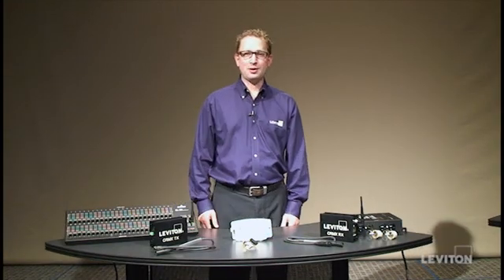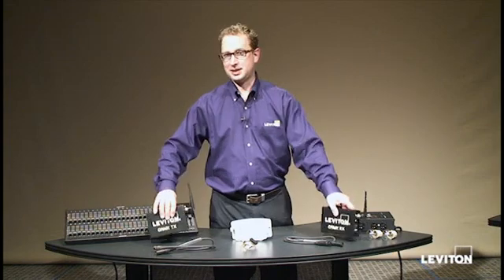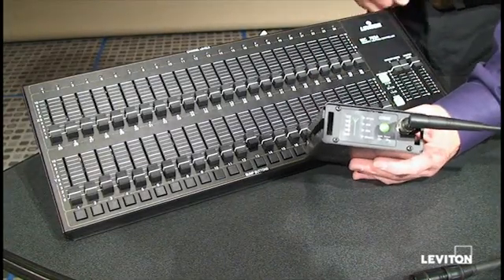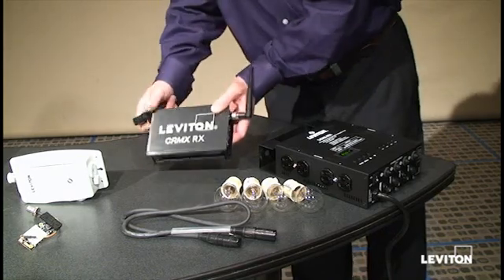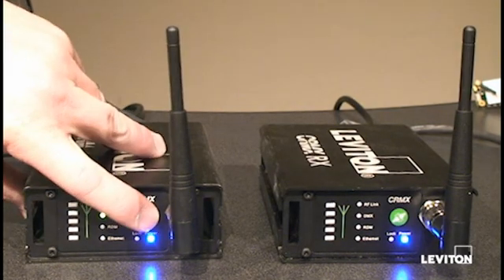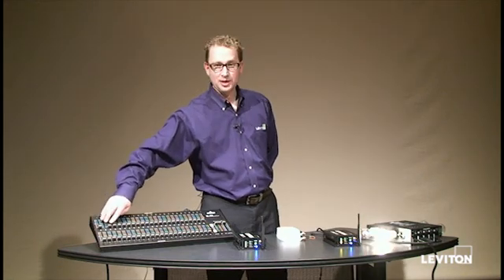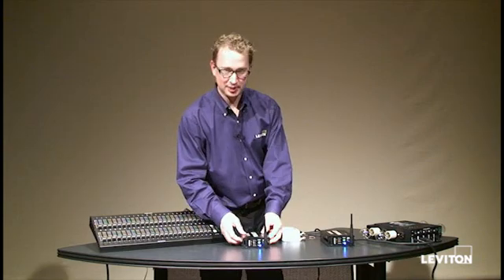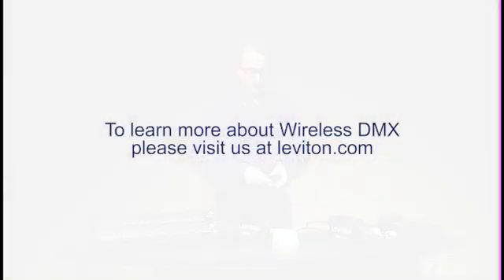Wireless DMX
The Cognitive Radio Multiplexer (CRMX) Indoor and Outdoor Wireless DMX by Leviton is the first automated and adaptive wireless technology specifically developed for the lighting industry. CRMX wireless transmissions never disturb, or are disturbed by, other wireless equipment. This fully automated feature offers unrivaled convenience and peace of mind during operation. The wireless DMX products offer this innovation in rugged enclosures designed to meet the particular requirements of the entertainment and architainment markets. Applications: Theatres, Houses of worship, Wirless DMX distribution, Performing arts centers, Convention Centers